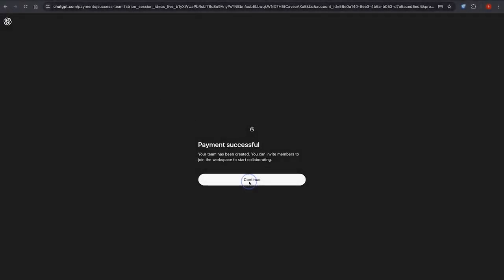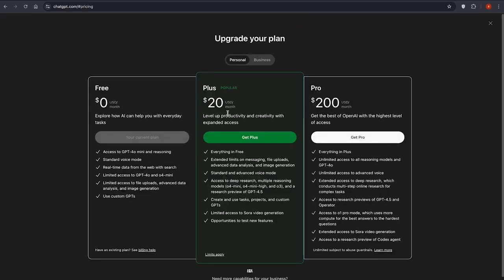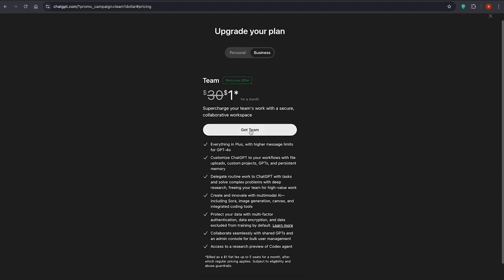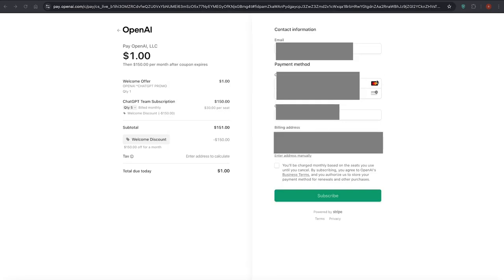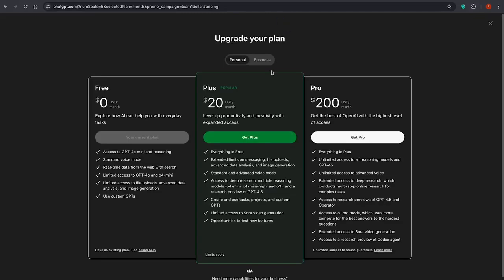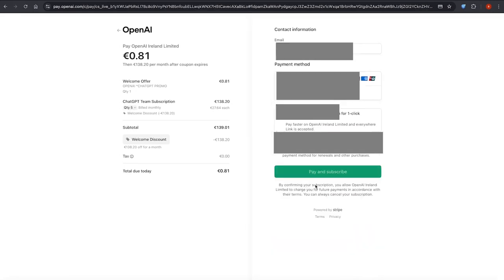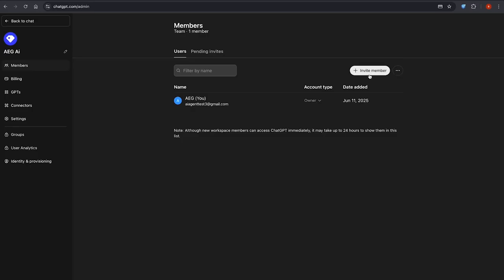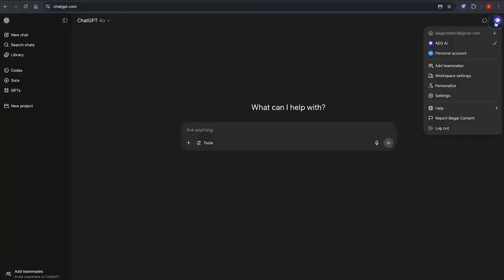Get Chat GPT Plus for $1 with This Trick! 💡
Activate Chat GPT Pro for Less Than €1/Month! 🚀
Unlock Chat GPT Team Plan Under $1! 🌐
The Secret to $1 Chat GPT Subscription Revealed! 🔓
Upgrade Chat GPT Cheaply Using VPN! 🌍

Discover how to get Chat GPT Plus for just $1 with this easy trick! 💡 In this video, you'll learn step-by-step how to activate a Chat GPT Team subscription for under €1 using a simple VPN method. Unlock access to premium features and share the plan with up to five users—all for less than the price of a coffee! 🌍 This method works globally and is perfect for anyone looking to try out the subscription at a fraction of the cost.

Remember, the discounted rate is only valid for the first month, so don’t forget to cancel before renewal if you don’t want to pay full price. 🚀

CHAPTERS:
00:00 - Intro
00:12 - Activate ChatGPT Subscription $1/Month
01:50 - Recap of Key Points
01:59 - Reminder to Cancel Subscription
02:01 - Importance of Your Support
02:13 - Closing Remarks and See You Soon